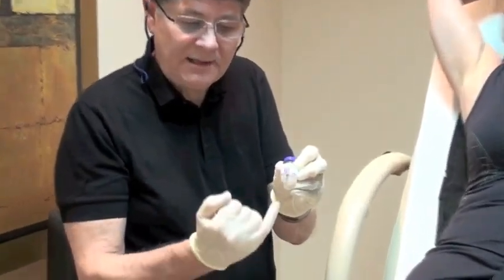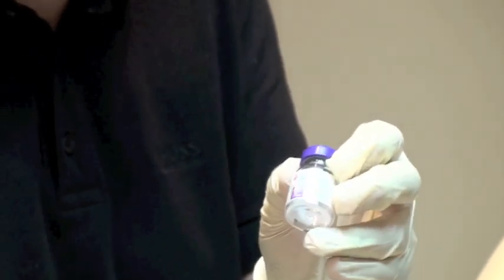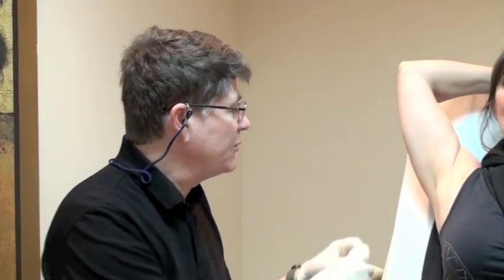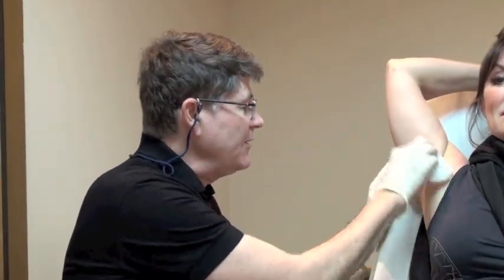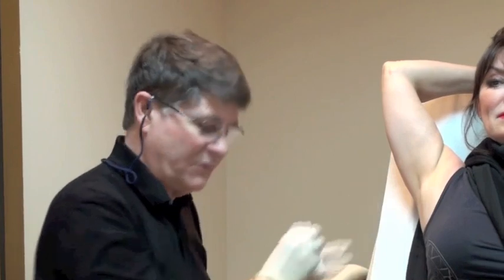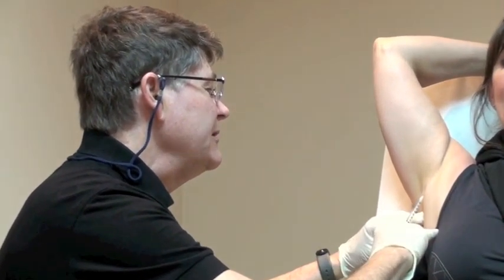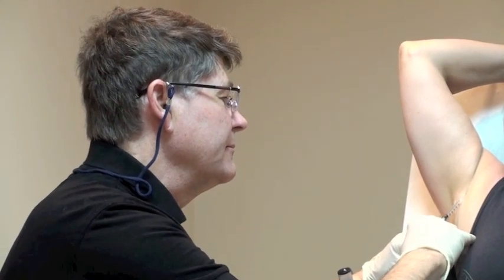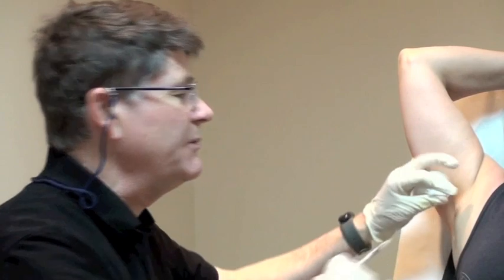Botox for Hyperhidrosis or Excessive Sweating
Halifax, Nova Scotia Dermatologist Dr. Rob Miller explains the use of Botox for Hyperhidrosis or Excessive Sweating in the armpits region.